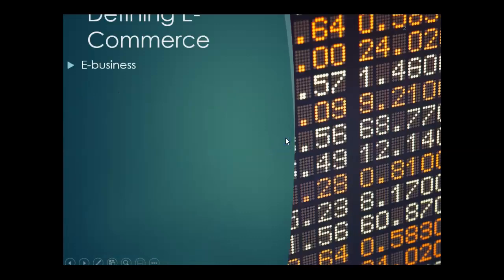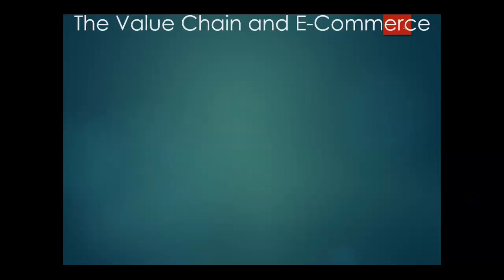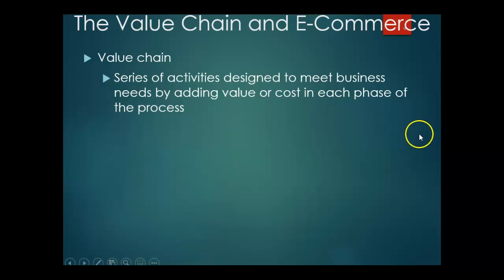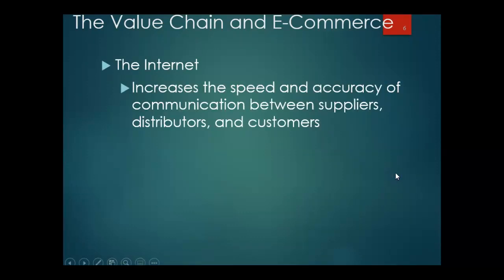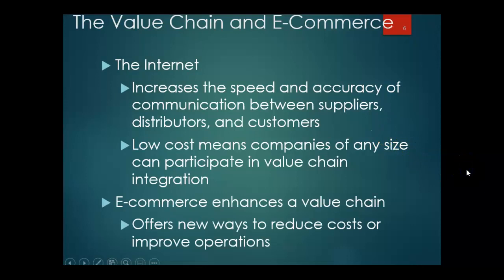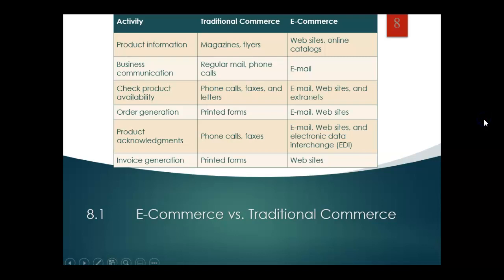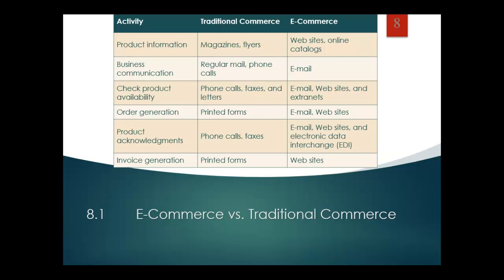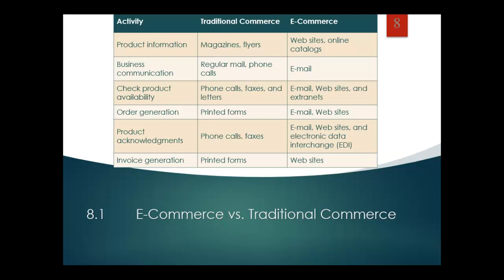ISCP Chapter 8 Part 1